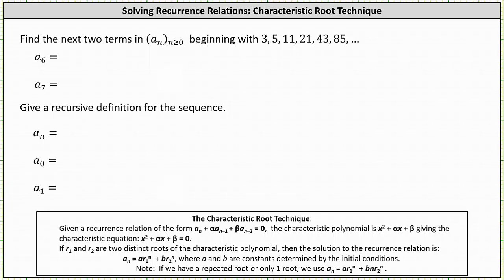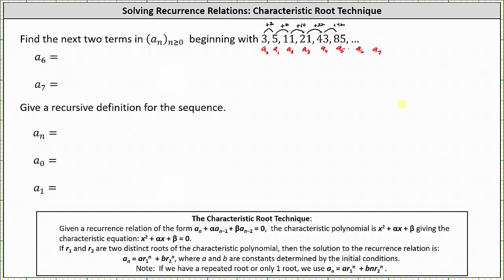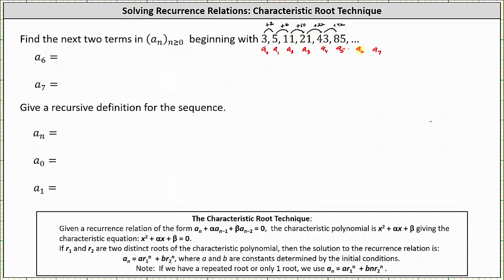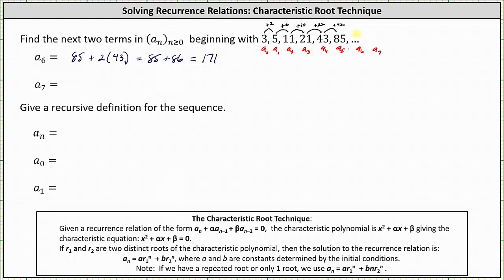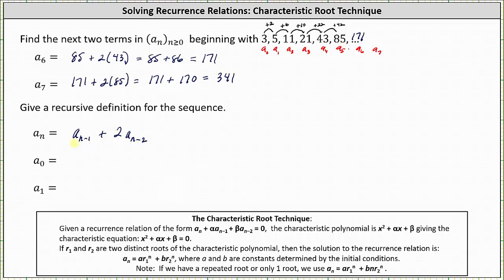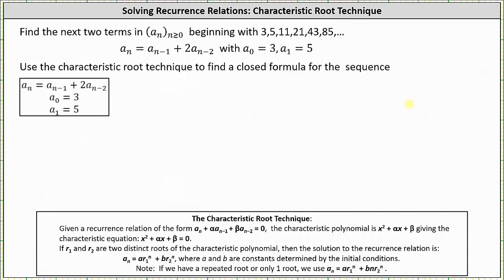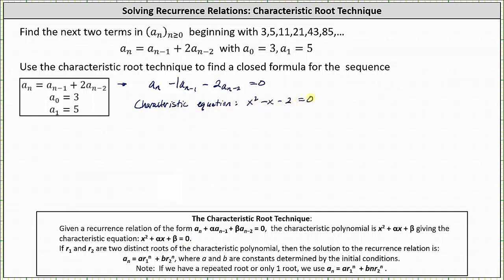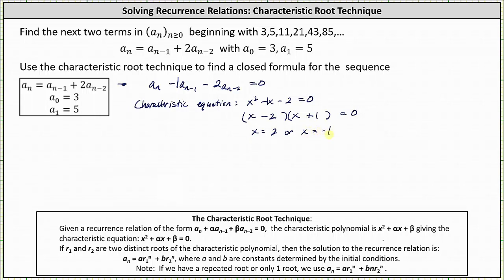Find a Recurrence Definition and Solve the Recurrence Relation of a Given Sequence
This lesson explains how to determine a recursive definition for a given sequence.  The the recurrent relation is solve using the characteristic root technique.